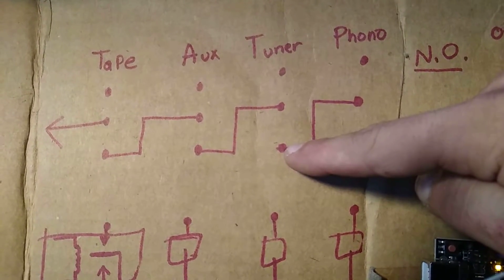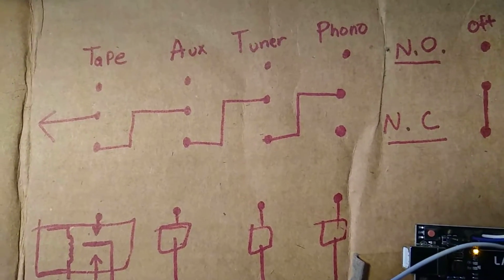Denon PMA-770 Relay Input Project w/ Arduino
Quick overview of an Arduino Project I'm working on to give a vintage Denon PMA-770 integrated pre-main amplifier relay based input selection.